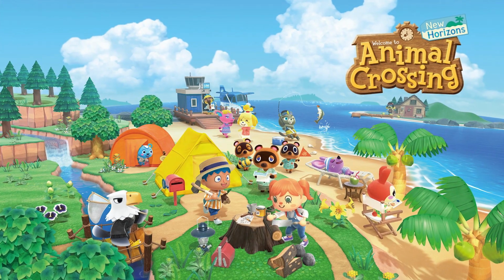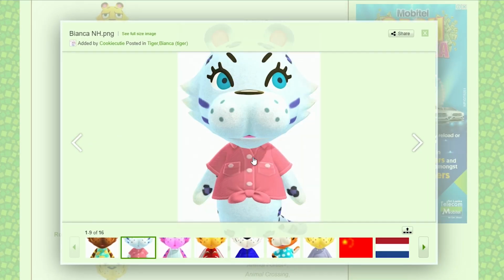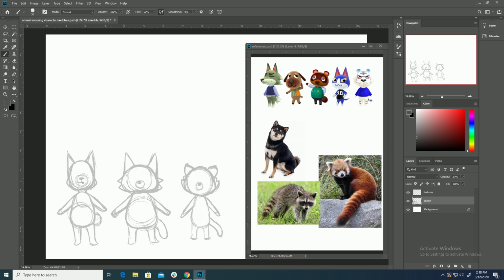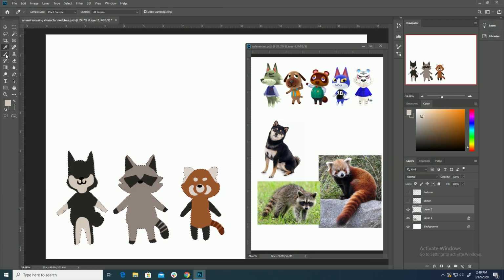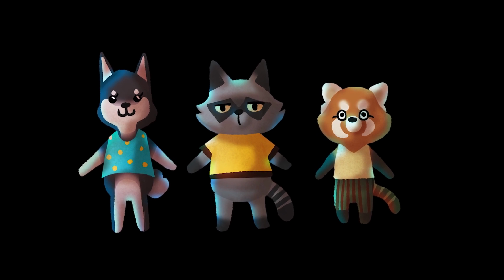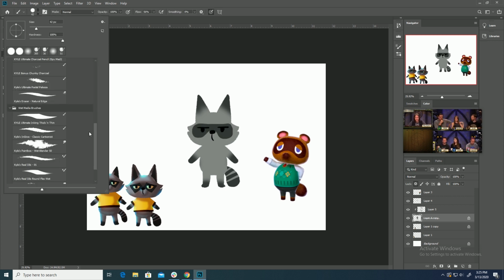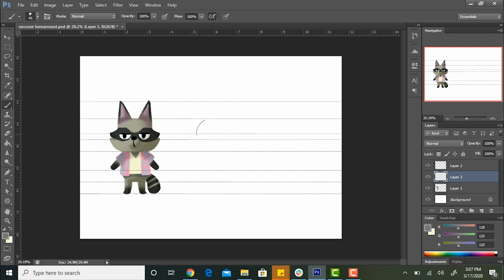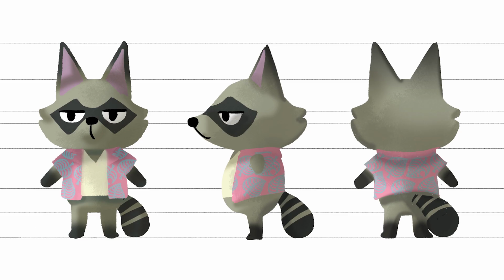Design Your Animal Crossing Character | Blender Basics Series (1/4)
This video is part of an easy, basics series on how to design, model, texture and rig your own character!
In this video, we'll go over how to design some OCs in the style of Animal Crossing, New Horizons. I used Adobe Photoshop, but you could use any drawing software to follow the process! The rest of the series will all be in Blender :D
-Shenuka

Timestamps:
Research 00:26
Sketches 01:24
Coloring and Shading 02:17
Refining the Design 03:35
Character Sheet 04:43

⭐ Social Media ⭐